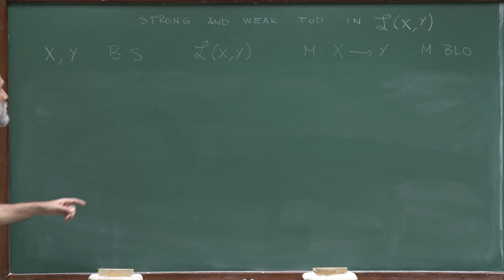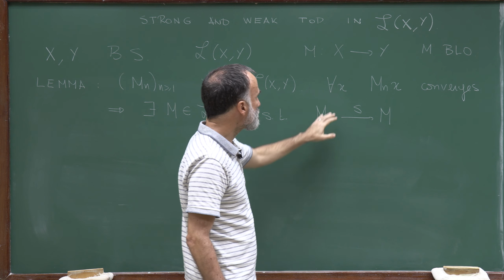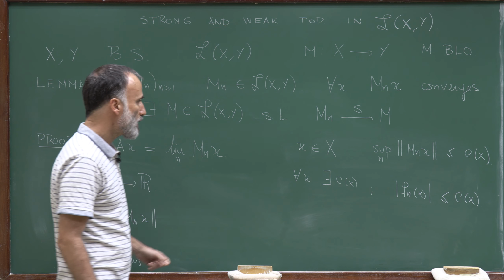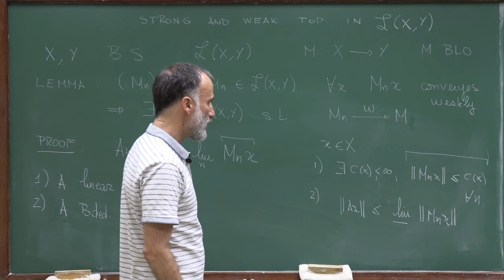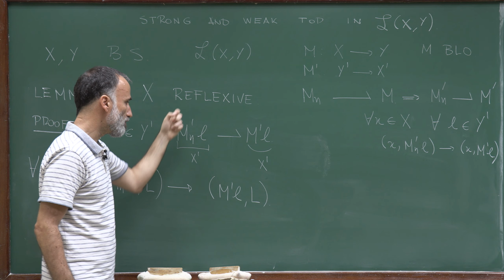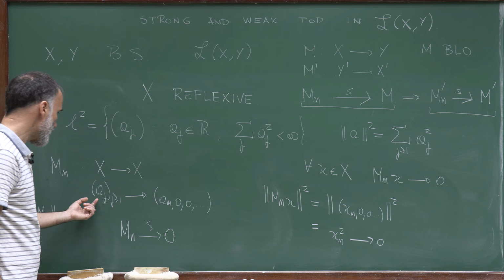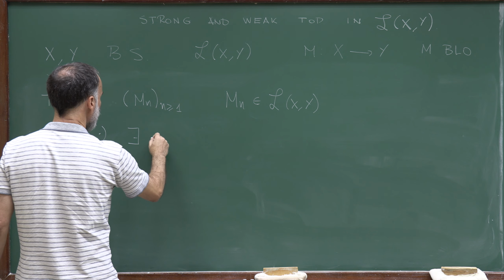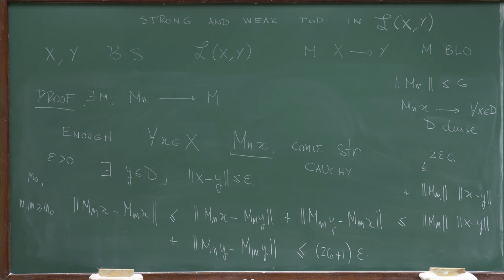Doctorate program: Functional Analysis - Lecture 28: Strong and weak convergence of operators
Lecture 28: Strong and weak convergence of operators
Claudio Landim

Mathematical Sciences.